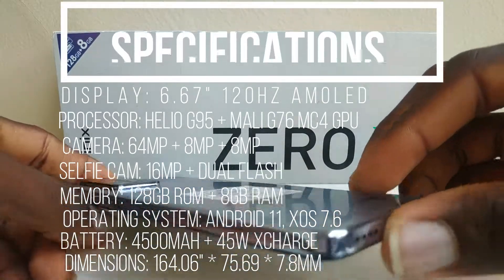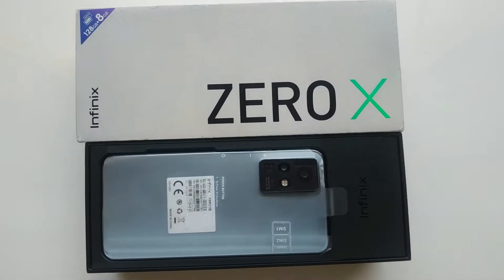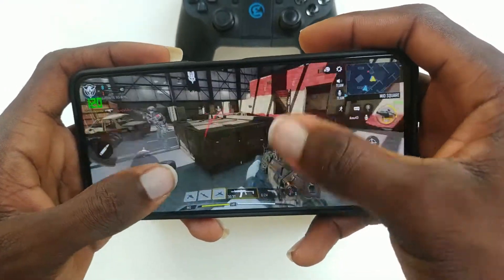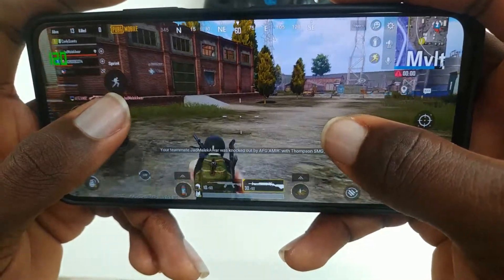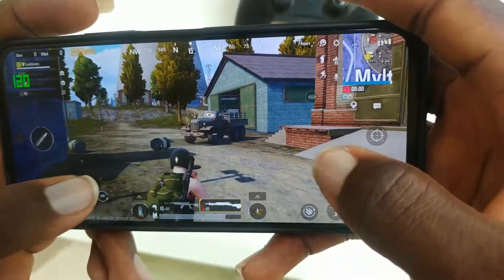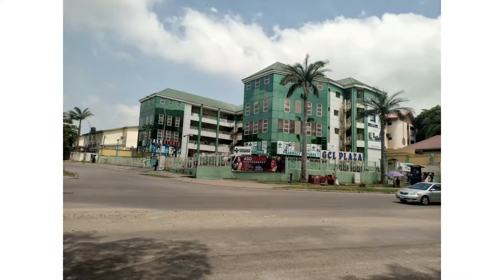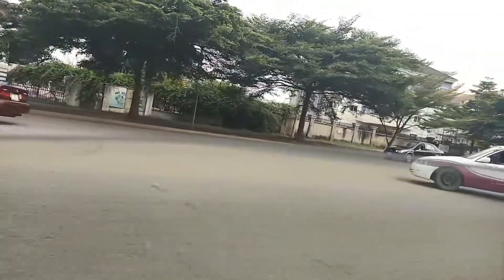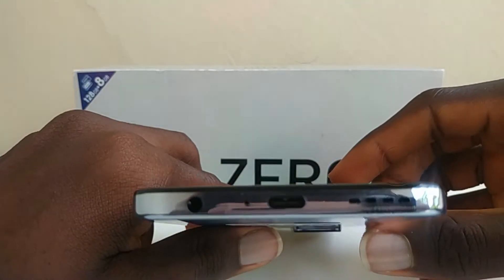Infinix Zero X Review - Not Too Shabby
This is my review of the new Infinix Zero X - A phone which I've been using for a little over a week now.

In this video, I'll show you some recorded videos of myself playing games on the Infinix Zero X while I discuss the specifications, features, pros, and cons of the device with you.